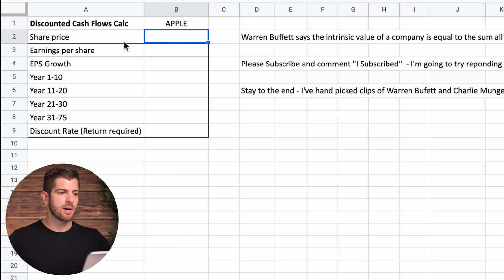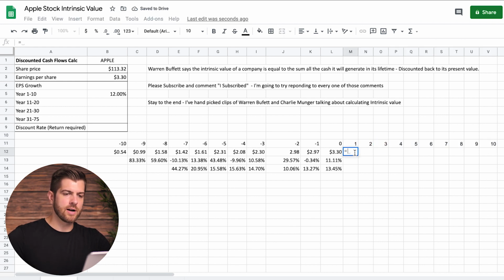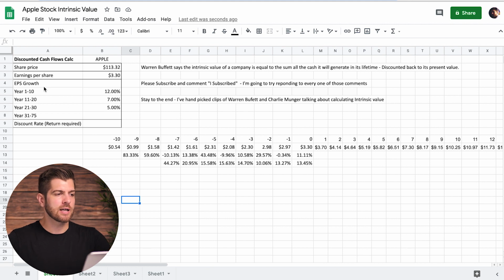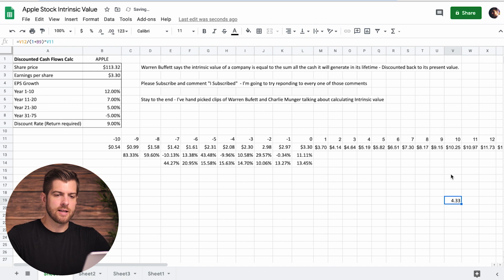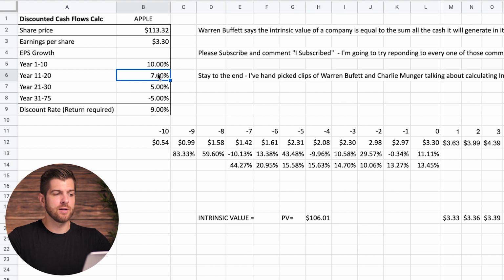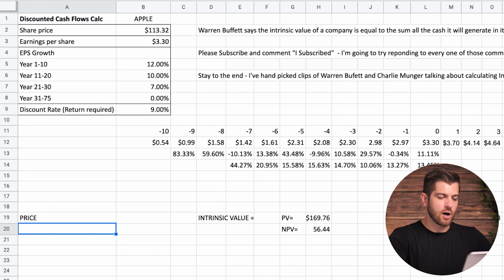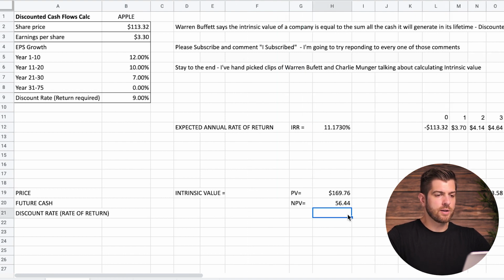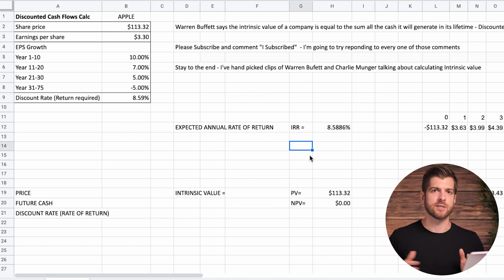How to Calculate Intrinsic Value for Stock Investors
Today we break down how to calculate the intrinsic value of a stock the way Warren Buffett does it using Apple stock as our example. The discounted present value of future cash (DCF calculation) method is the gold standard for valuation.

This AAPL Stock Analysis was done at the end of September 2020.

In this video, you will learn about: (1) estimating the growth of future earnings, (2) calculating the present value of those future earnings, (3) calculating the present value of those earnings and totaling it up to find the sum of the present value of all the future earnings - in other words, the intrinsic value. Then (4) I show you the IRR formula and how it can be used instead so that you're calculating for the discount rate rather than your annual rate of return rather than the present value.

📚 The Outsiders
📚 100 Baggers
📚 The Complete Investor
📚 Richer, Wiser, Happier
📚 The Dhandho Investor
📚 Tao of Charlie Munger
📚 The Complete Financial History of Berkshire

TIMESTAMPS
00:00 How Warren Buffett Calculates Intrinsic Value
00:29 Apple stock Example
05:53 Discount Rate and Present Value
08:56 Changing growth estimates
10:24 Net Present Value and the IRR Formula
16:11 The value of a stock re-cap
18:37 Buffett Clip Talking on intrinsic value
20:30 Charlie Munger Talking on using a formula
22:34 Buffett and Munger on how many years to go out

Special thanks to my incredibly beautiful, smart, and creative girlfriend, Stephanie, for her editing wizardry and creative insights and ideas. Although you do not see her speaking to you in the videos, believe me, she has poured her heart and soul into making this video and the videos on this channel. It's been a 50/50 effort. I don't want to even imagine what these videos would look like without her hard work and creative insights. Thank you.